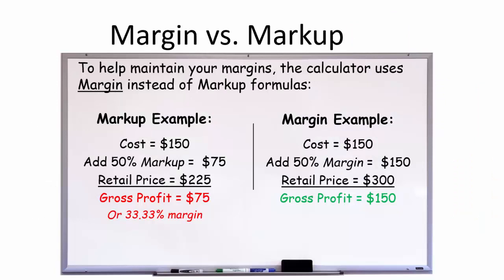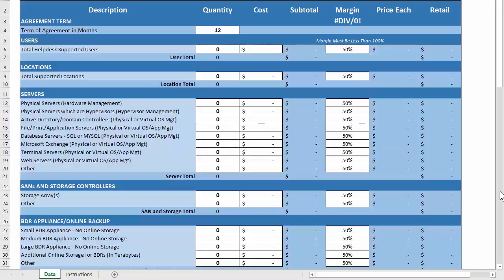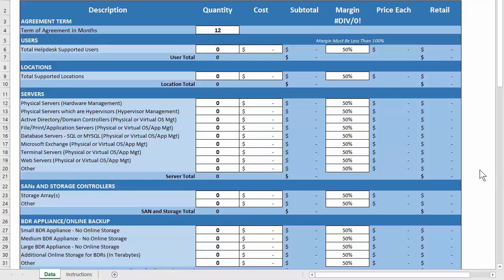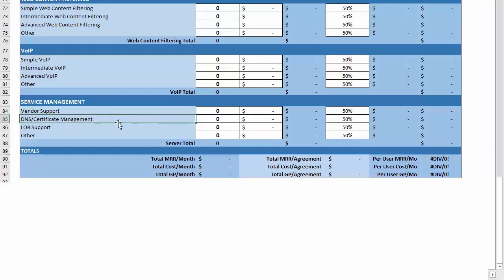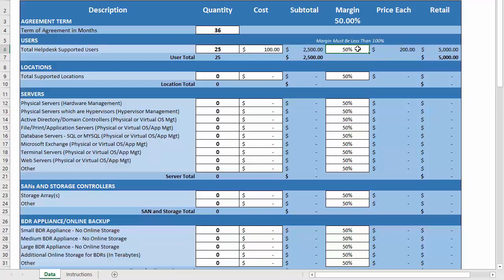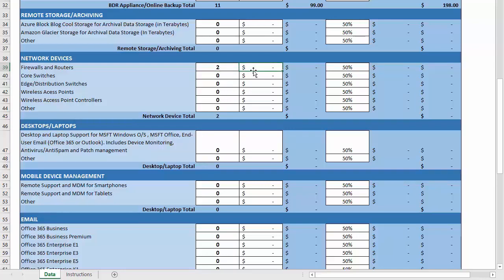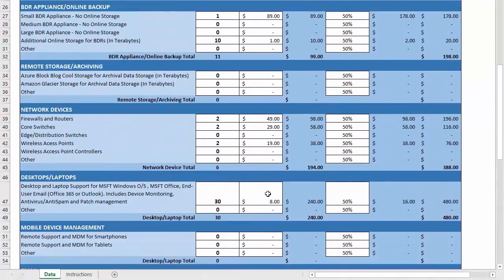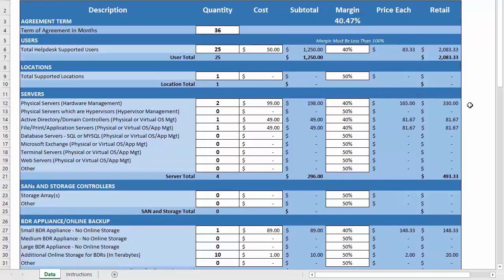Erick Simpson's MSP MRR Pricing Calculator Training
Get your own copy of my MSP MRR Pricing Calculator